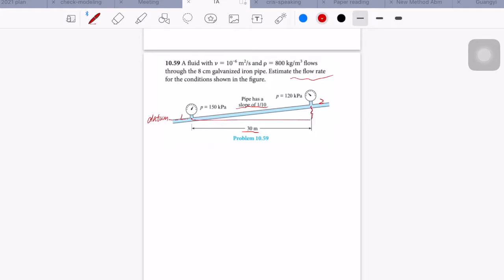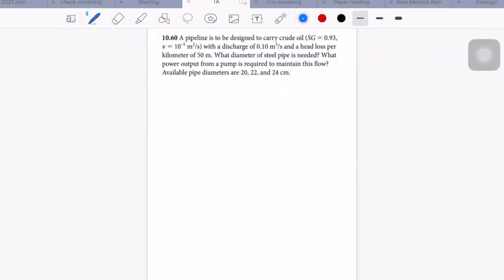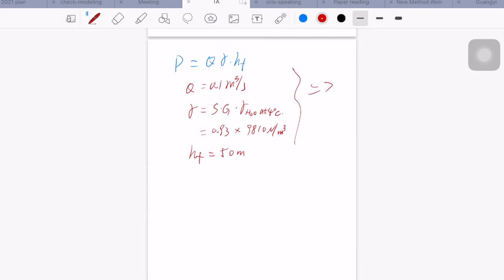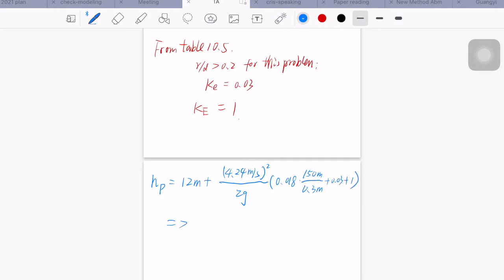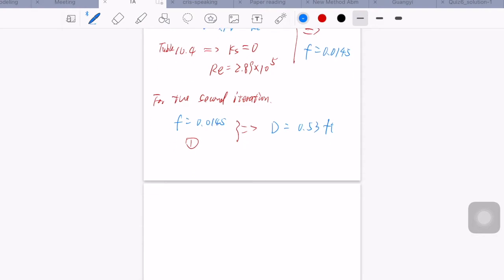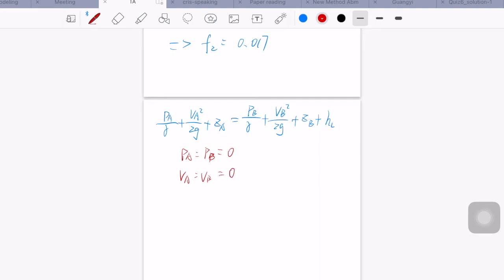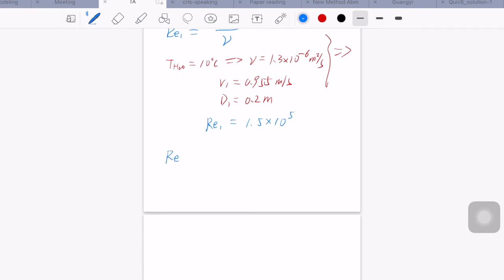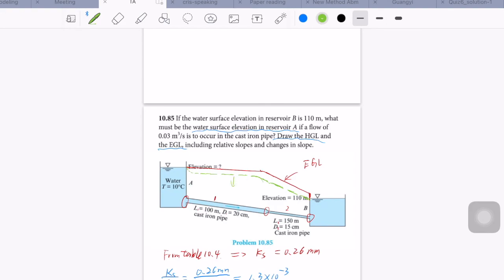HW13 Solution Week13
0:00 P1
9:15 P2
18:40 P3
29:41 P4
36:18 P5
48:43 P6